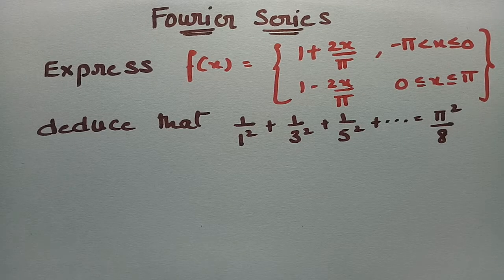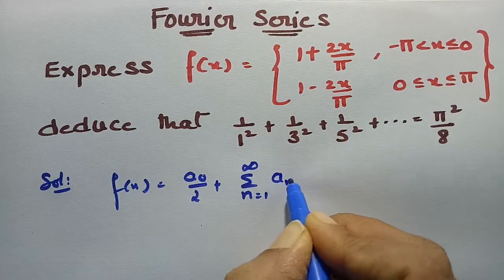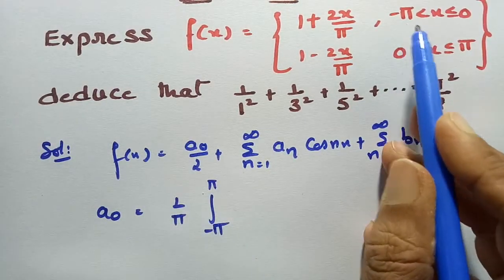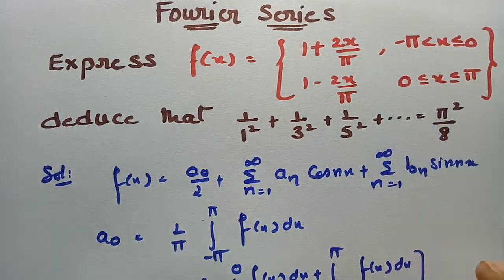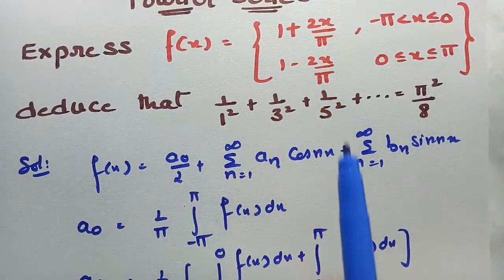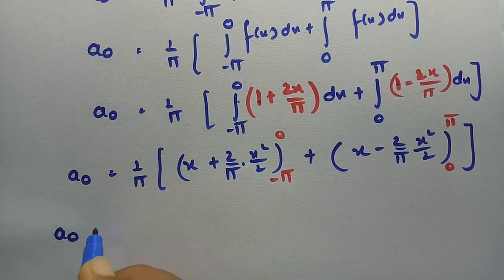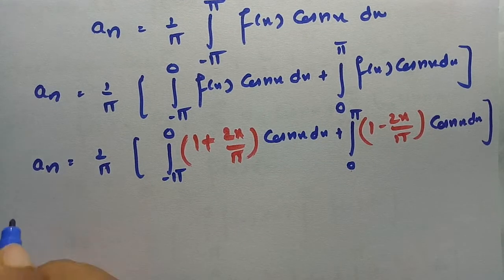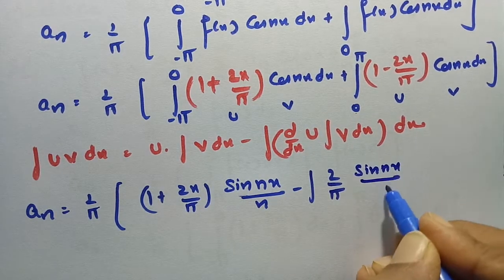Fourier series of the periodic function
Fourier series For B.Tech, First Year (ECE,EEE,CSE,IT,EIE,Chemical,Automobile,Mining,Petroleum students of JNTU